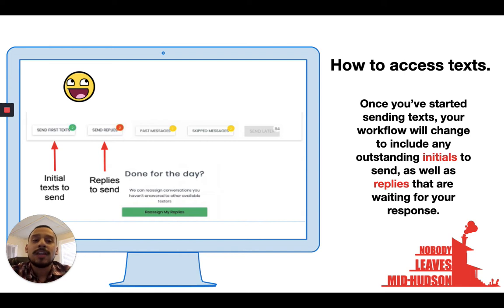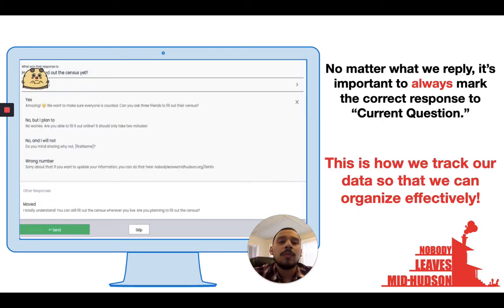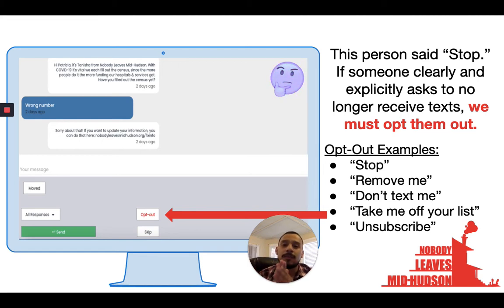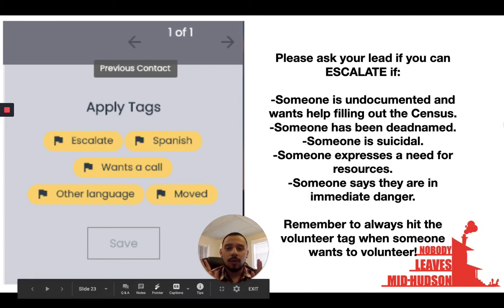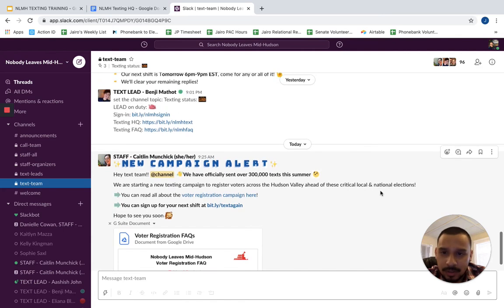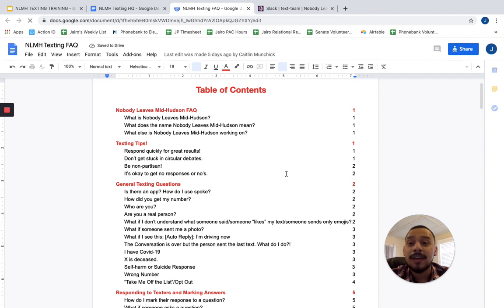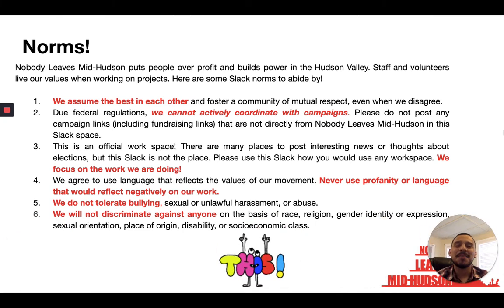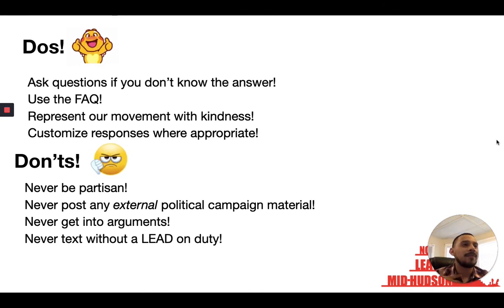NLMH Texting Training Video